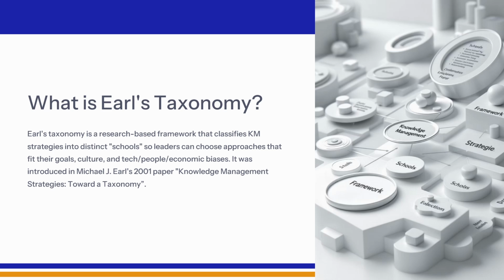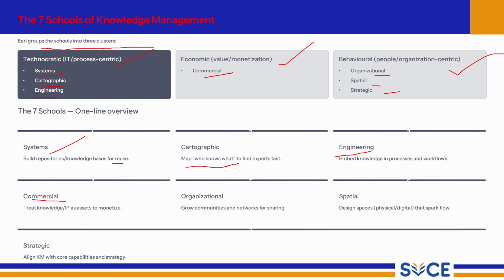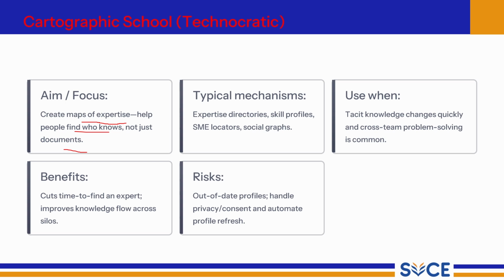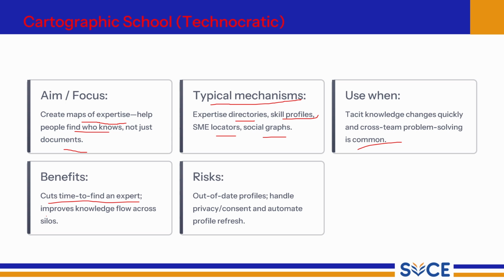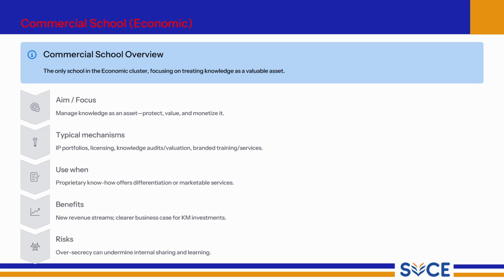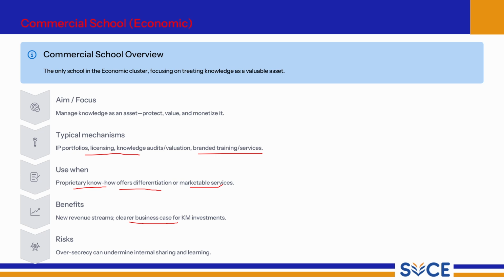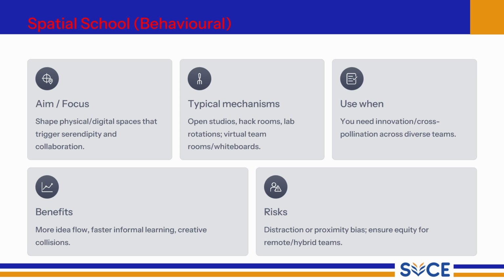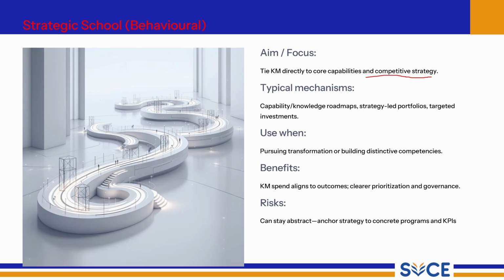CS22071 U3 3 Earls Taxonomy